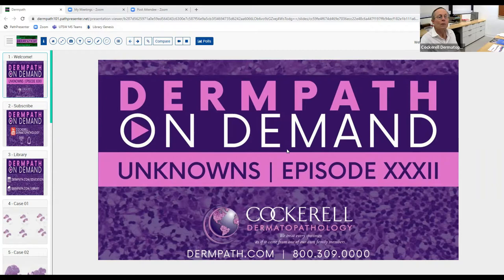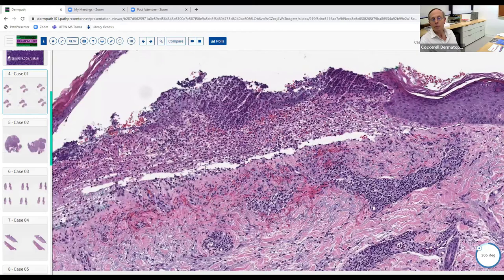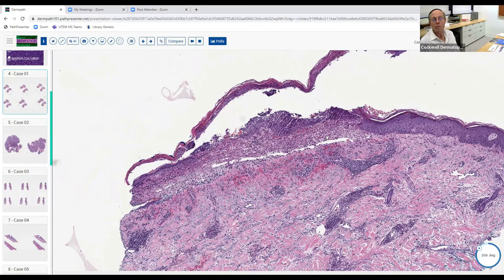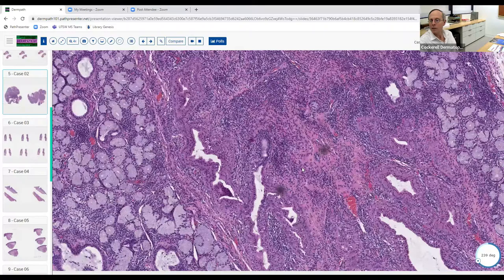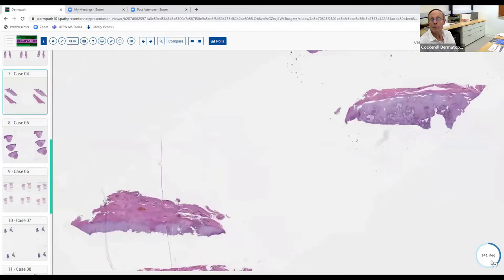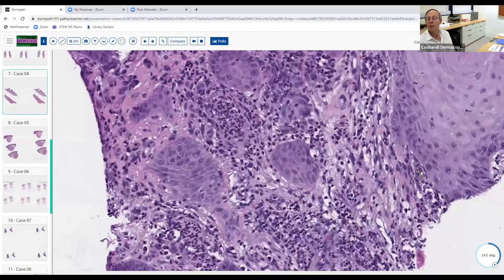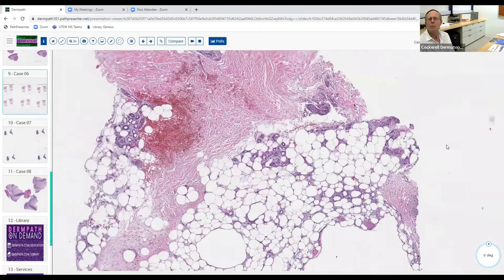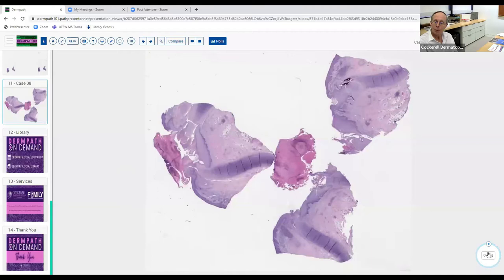Unknowns | Episode XXXII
Clay J. Cockerell, MD
Cockerell Dermatopathology

for past content.  "When Mom calls, tell her you're at the library!"

to sign up for Dermpath On Demand lecture communications.

Presented: 11/09/2022